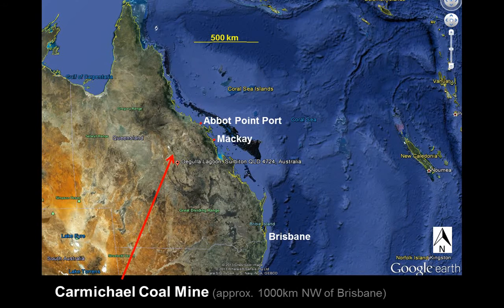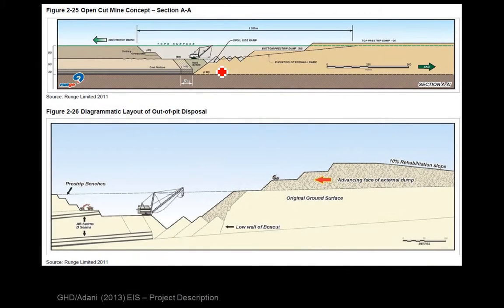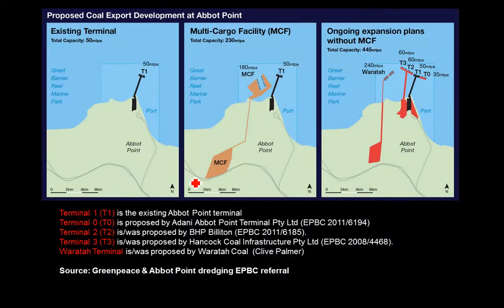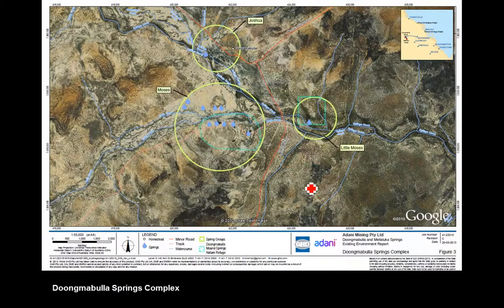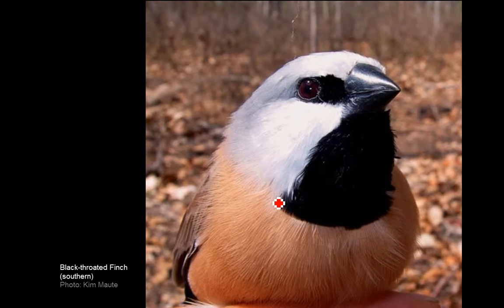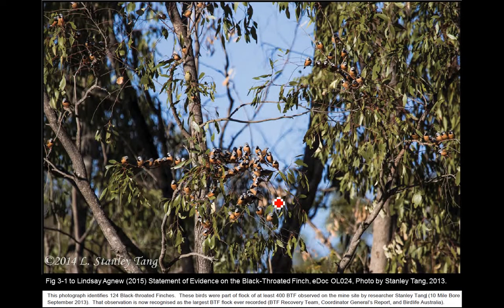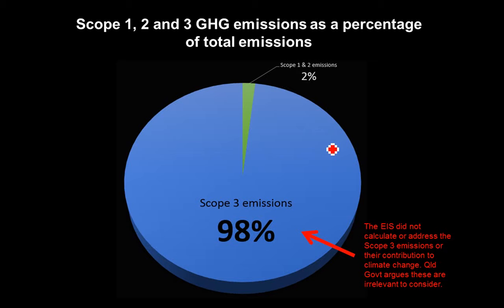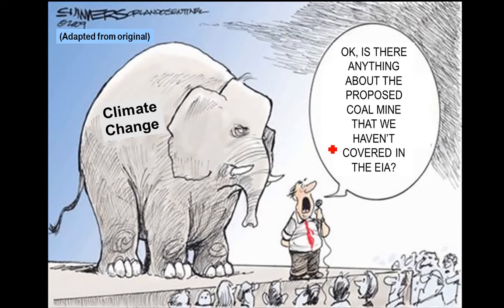Carmichael Coal Mine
A description of the Carmichael Coal Mine proposed by Indian resources-group Adani in central Queensland, Australia, extracted from a lecture delivered by Dr Chris McGrath at the University of Queensland (UQ) on 7 April 2016.